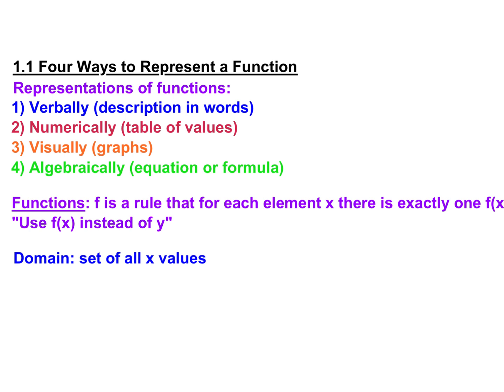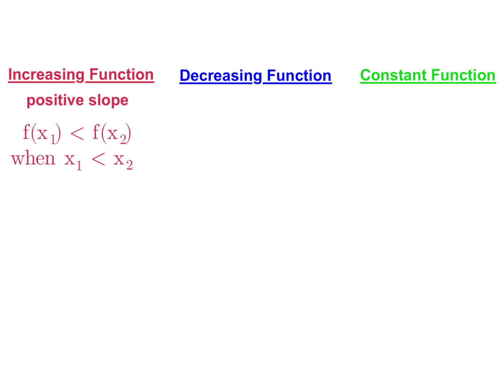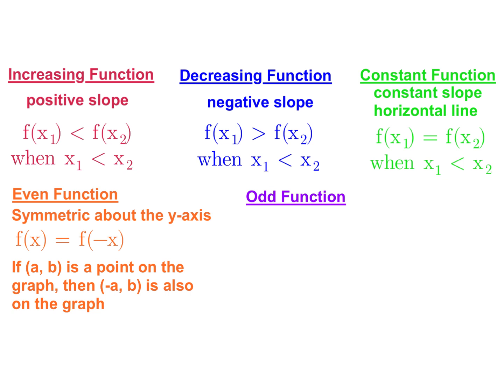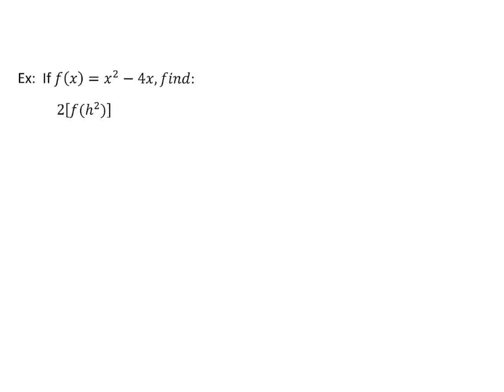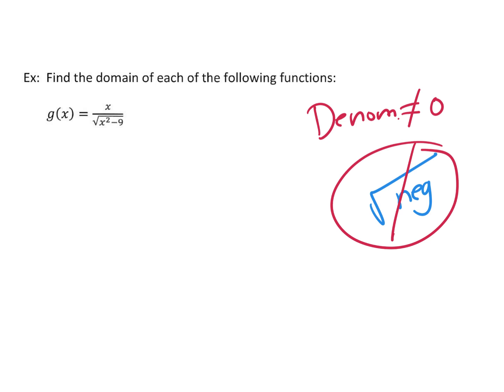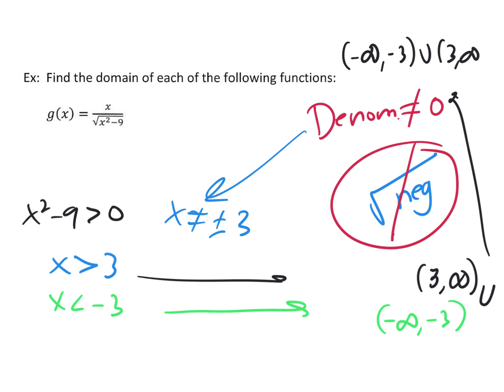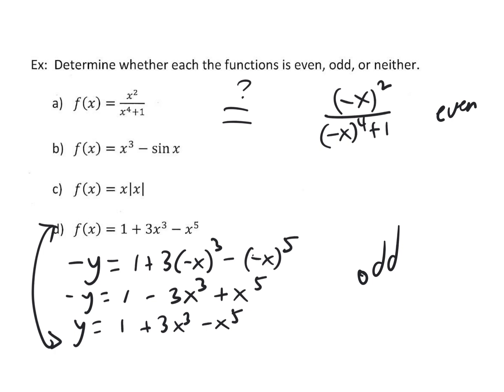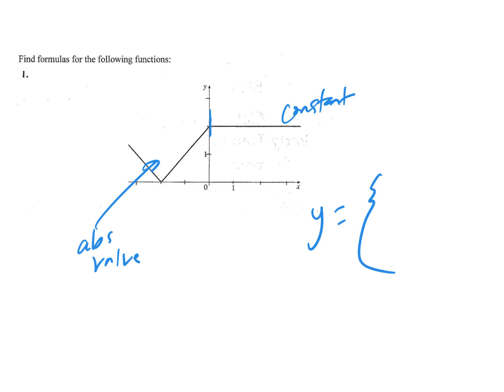1.1 Four Ways to Represent a Function